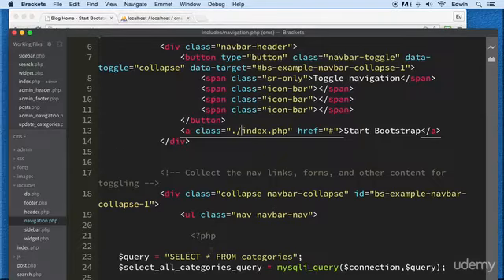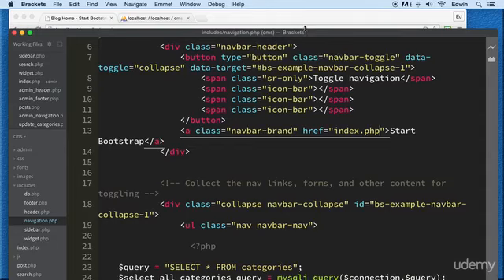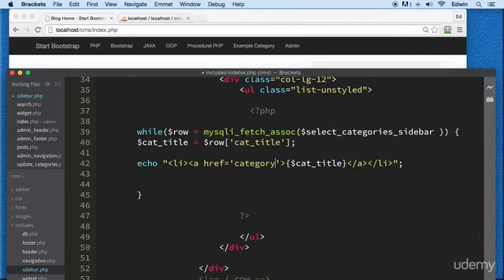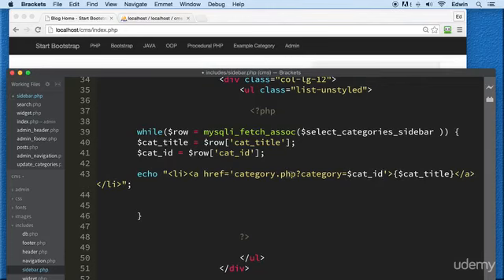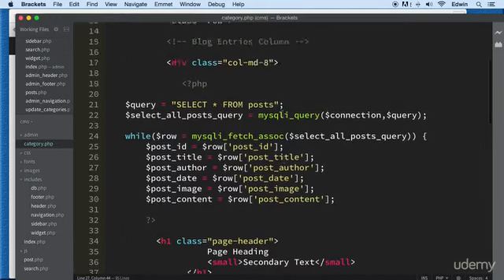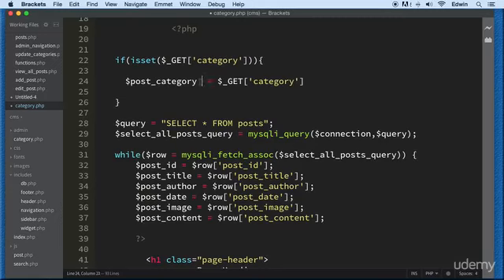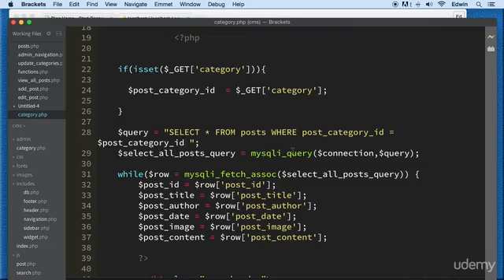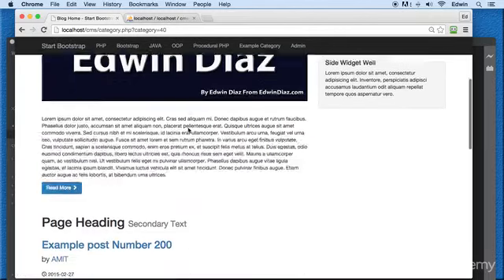14 Creating the category page - CMS POSTS - PHP COURSE CMS PROJECT